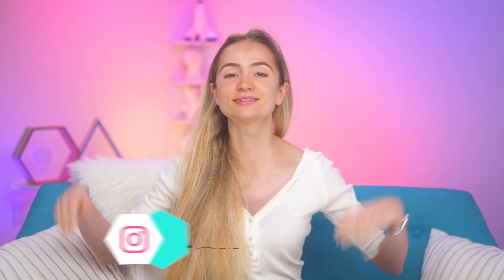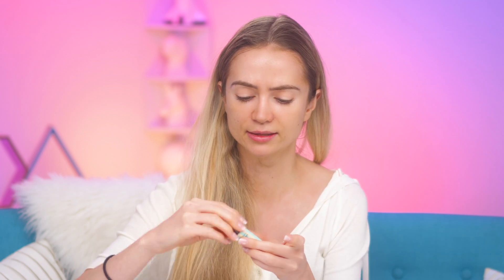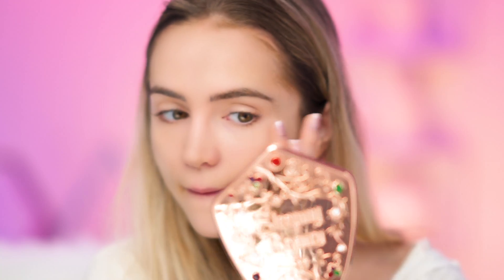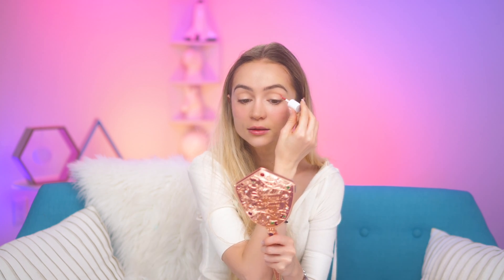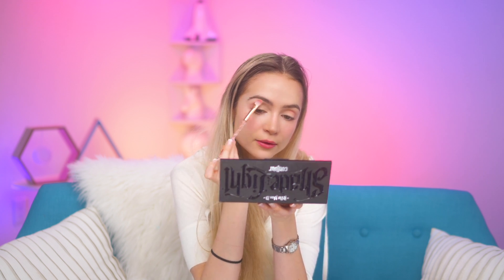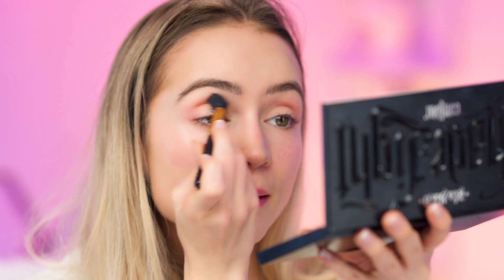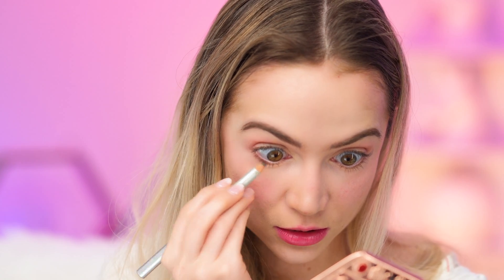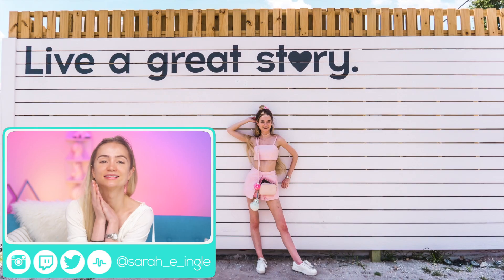How to Do Natural "No Makeup" Makeup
How to Do Natural Makeup! My Everyday "No Makeup" Makeup - Your makeup tutorial for flawless, dewy skin.

For days you want to look like you're not wearing makeup but still want to look and feel your best, here's my routine for everyday super natural makeup.